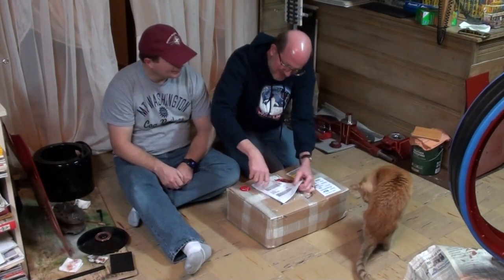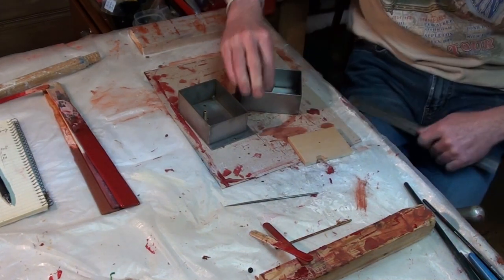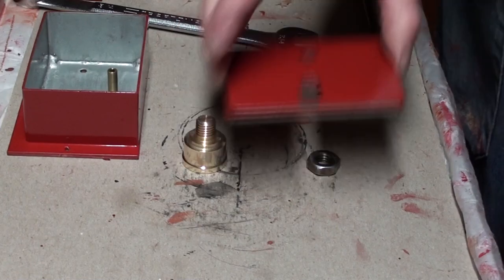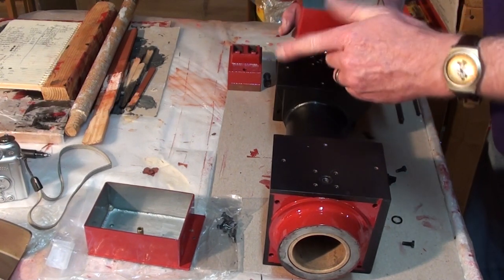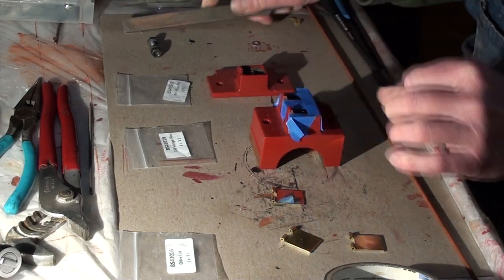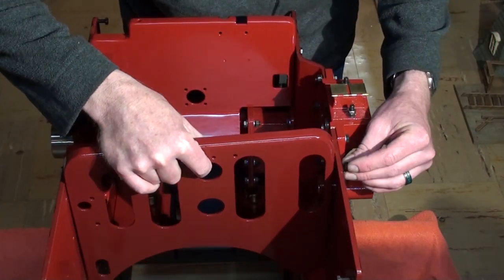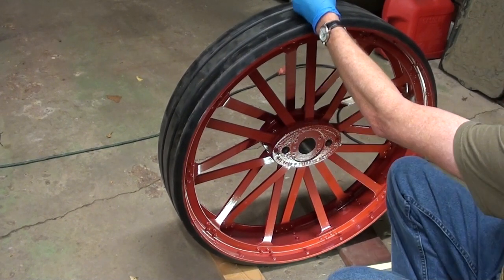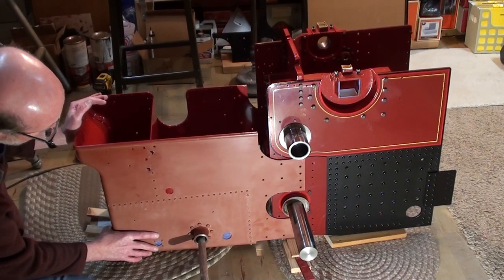Kit 10 Bearing Housings: Steam Traction World 4" Scale Burrell DCC Road Traction Engine Build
Welcome to our build series for our 4” scale Burrell DCC Road Locomotive Traction Engine kit by Steam Traction World of Daventry, England. This is supplied as a series of 30 fully machined kits to build a fully operational steam traction engine.

Each kit includes all parts, hardware detailed packing list, assembly diagrams and instructions. Kits arrive approximately one per month. Parts must then be cleaned, fitted, painted and assembled using standard workshop hand tools and a few basic power tools. No machining on a lathe or mill are necessary.

When complete, the engine will be 33” wide, 83” long, and 48” high with a weight of 1650 lbs. The boiler is 10.5” diameter built of welded steel boiler plate and designed and tested for an operating pressure of 180 PSI. The engine features a crankshaft driven water pump and steam injector. Stephenson’s valve gear, rubber tires, an operational governor, working rear differential. It has a three speed transmission and an axle mounted winch drum. A steam siphon, blower, and whistle are also included. It is capable of carrying 2 adults and can pull about 5 tons.

Our intention will be to show the unboxing and photos of all parts included in each kit. We will highlight each assembly step in order with a combination of still photos, video and time lapse. In the case where the same task is repeated, we will show that task only once to save time. Tasks such as removing mill scale, deburring, sanding and cleaning parts, painting and linings will only be demonstrated in video1 but will be common tasks throughout most kits.

In this installment we will be constructing Kit 10- Bearing Housings.